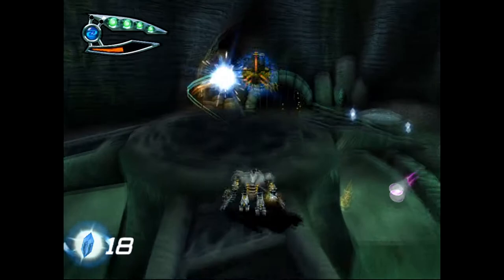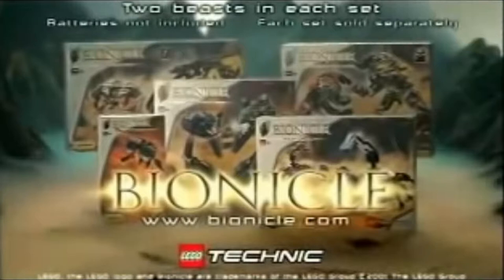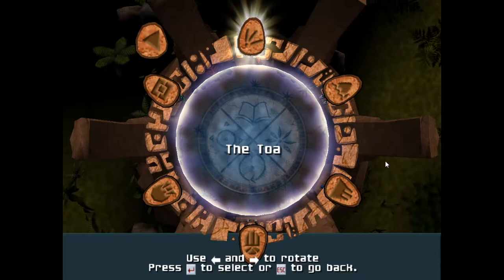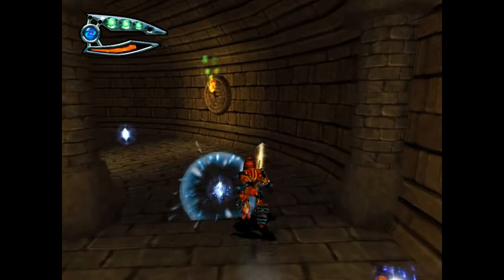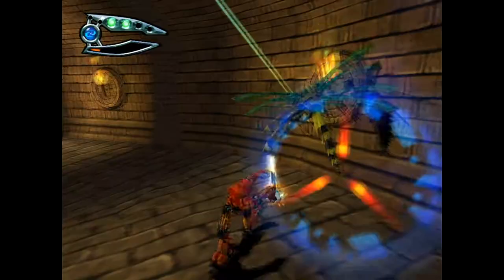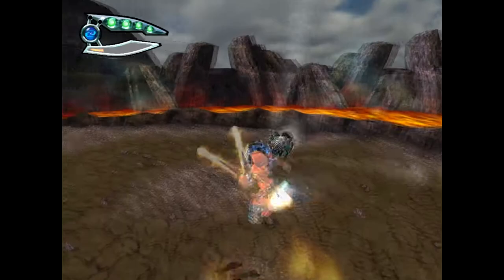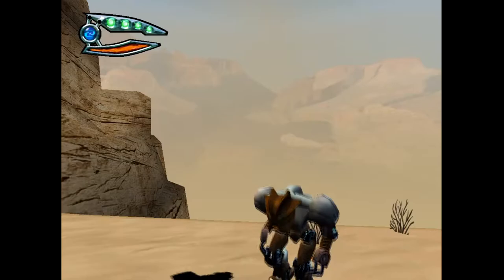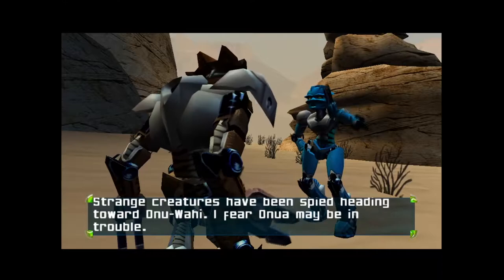Bionicle the Game - Insanely Short, Massively Disappointing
One of the last games Argonaut made before biting the dust. Cool environments. that's about it really.

Come to our Discord and talk about some games!